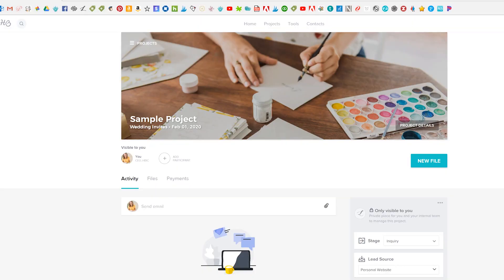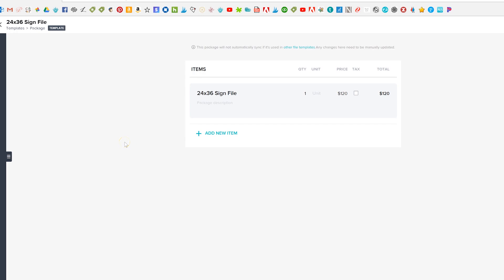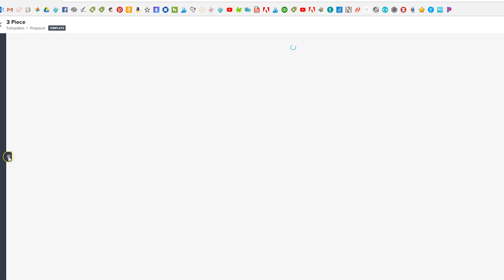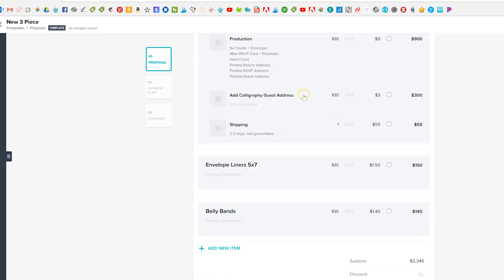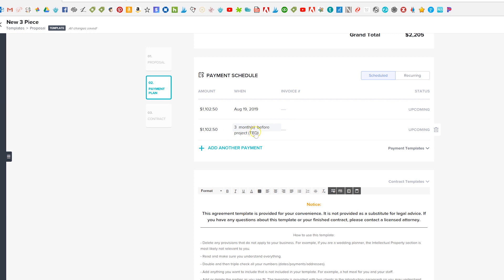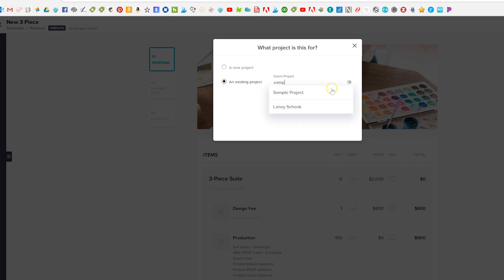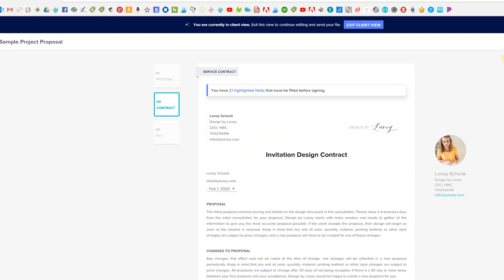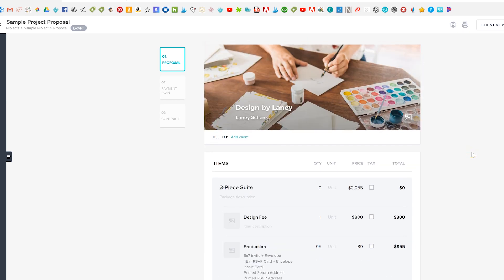Sending Proposals | Honeybook Tutorial for Invoicing and Client Proposals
Sending Proposals | Honeybook Tutorial

In our first Honeybook Tutorial, we show you one of our favorite features - the proposal section. Including how to create packages, templates, and pull in your contract and payment schedules to send a gorgeous proposal in a few easy steps all in Honeybook Client Management System. If you're not sure about using a client management system, our favorites are Honeybook and Dubsado, and we have a ton of tutorials on how to use client management systems as a stationery designer or creative entrepreneur. We hope you enjoy this Honeybook Tutorial!